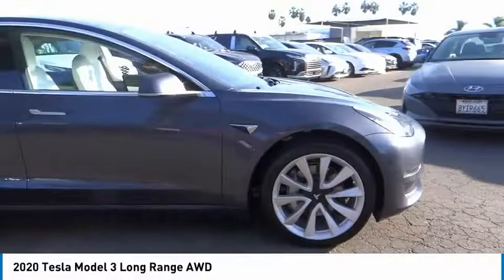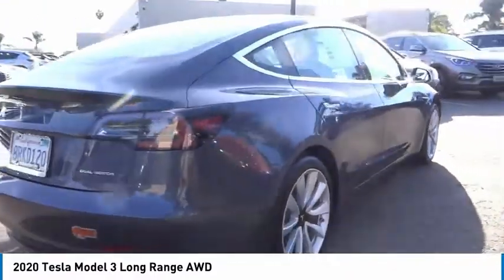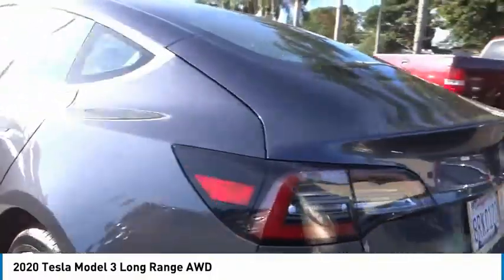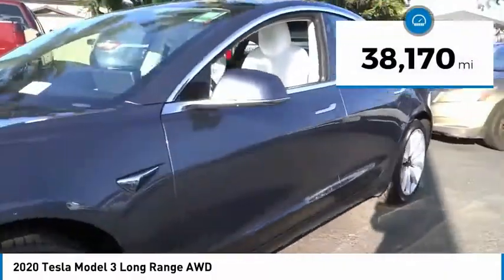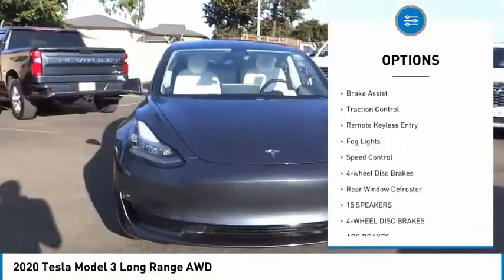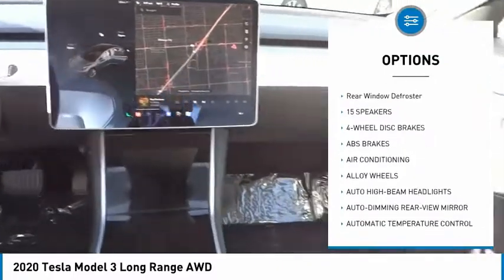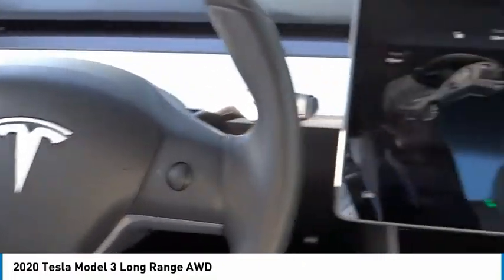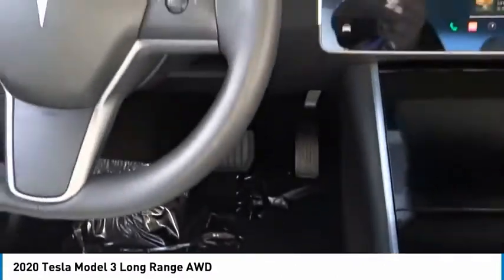2020 Tesla Model 3 PH8469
2020 Tesla Model 3 Long Range AWD

16751 Beach Blvd.

2020 Tesla Model 3 Gray 1-Speed Automatic Dual Electric Motor 124/116 City/Highway MPG Clean CARFAX. This Vehicle is Located at: Huntington Beach Hyundai; 16751 Beach Blvd, Huntington Beach CA 92647. Dealer Installed accessories are optional and may be purchased for an additional charge.All prices subject to government fees and taxes, any finance charges, any dealer document preparation charge, and any emission testing charge.While we make every effort to ensure the data listed here is correct, there may be instances where some of the factory rebates, incentives, options or vehicle features may be listed incorrectly as we get data from multiple data sources. PLEASE MAKE SURE to confirm the details of this vehicle (such as what factory rebates you may or may not qualify for) with the dealer to ensure its accuracy. Dealer cannot be held liable for data that is listed incorrectly.